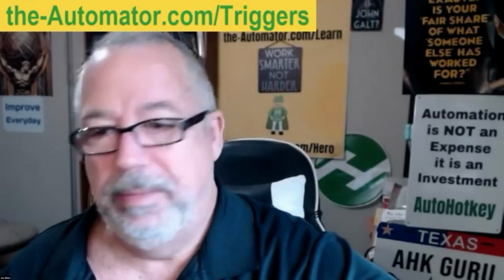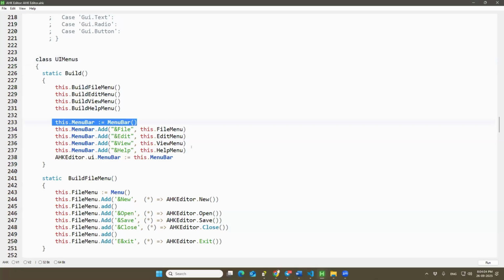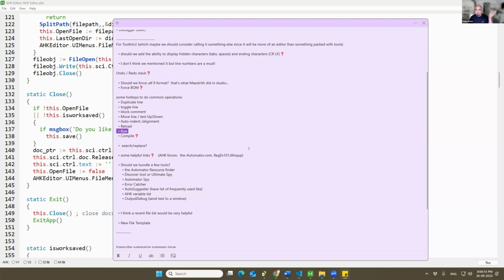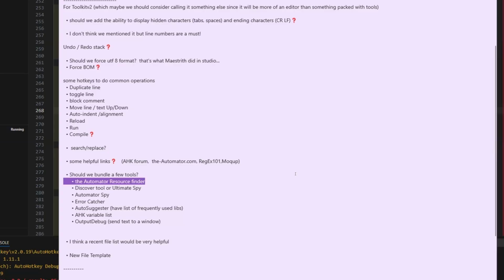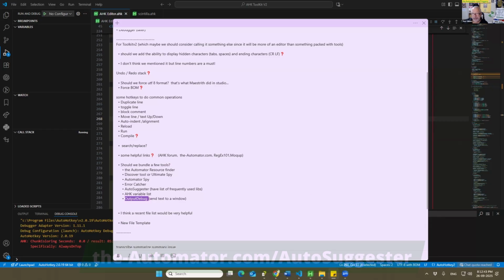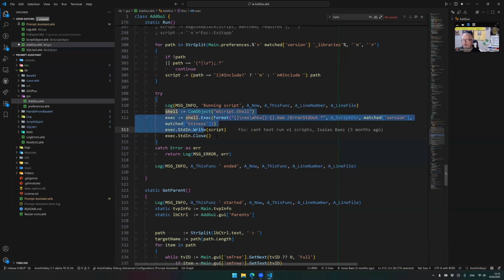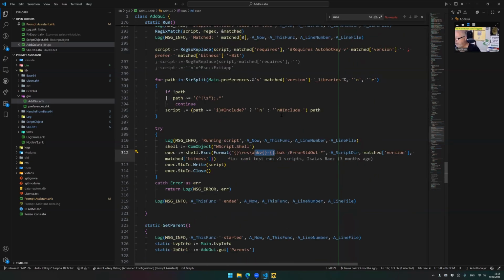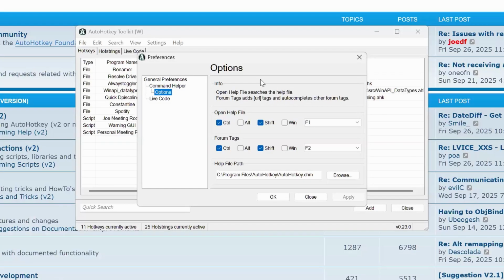Creating a new AHK editor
*Summary*
This transcript covers a discussion between Joe Glines and Isaias Baez about the development of a new AutoHotkey editor called HKEditor. The conversation focuses on the editor's features, development goals, and comparison with existing tools like SciTE and Toolkit, while also discussing technical implementation details for running AutoHotkey scripts.

*Key Points*

[00:00:01] - Editor Development Motivation
• Currently using SciTE daily but not for AutoHotkey code
• Development of new editor (HKEditor) focused on AutoHotkey V2
• Goals include making it easy for beginners with features like IntelliSense
• Core features include syntax highlighting and F1 help integration

[00:02:07] - HKEditor Features Demo
• Demonstrates line movement functionality (Alt+Up/Down)
• Shows menu implementation and file handling
• Object-oriented approach to editor development
• Implementation of save/close prompts and basic editor functions

[00:04:05] - Technical Implementation Discussion
• Menu creation and structure
• File handling implementation
• Discussion of temporary file execution
• Integration with AutoHotkey help system

[00:08:08] - Feature Planning and Implementation
• List of planned features including:
  - Line toggling
  - Block comments
  - Auto indentation
  - Search and replace functionality
• Discussion of helpful links and resources integration

[00:16:12] - Historical Context and Future Direction
• Comparison with older tools like Toolkit
• Discussion of bitness handling in script execution
• Reflection on previous tools' functionality
• Focus on maintaining simplicity while providing essential features

*Brief Summary*
The development of HKEditor represents an effort to create a modern, focused AutoHotkey editor that bridges the gap between simple text editors and full-featured IDEs. While still in early development, the tool aims to provide essential features for AutoHotkey V2 development while maintaining ease of use for beginners, learning from the legacy of previous tools like Toolkit and SciTE.